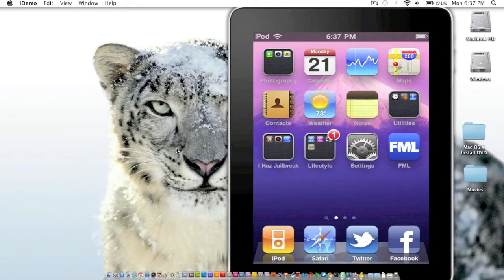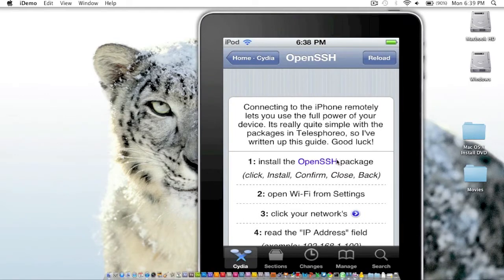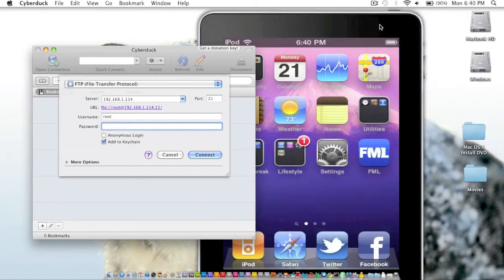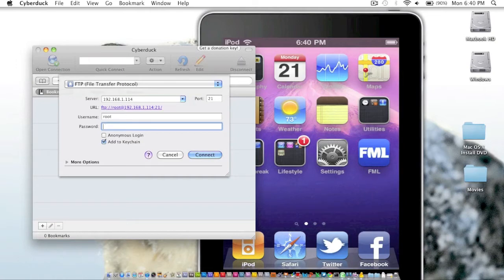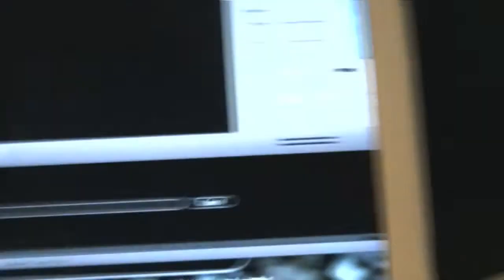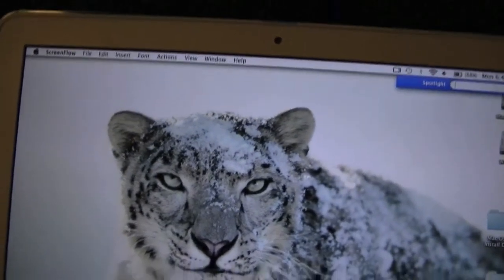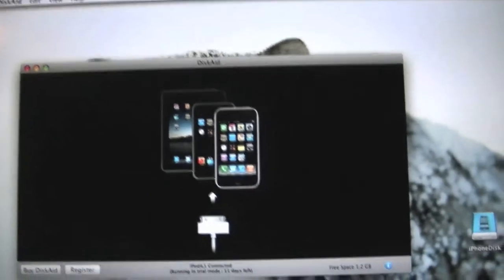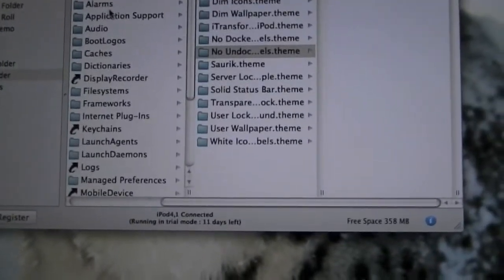How To SSH From iPhone iPod Touch or iPad to Mac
Twitter is Cool... right?